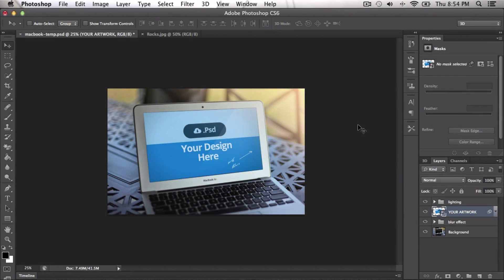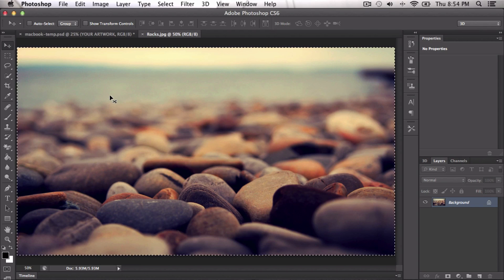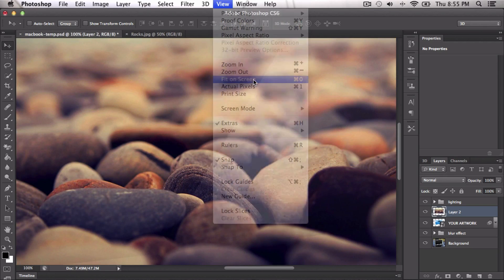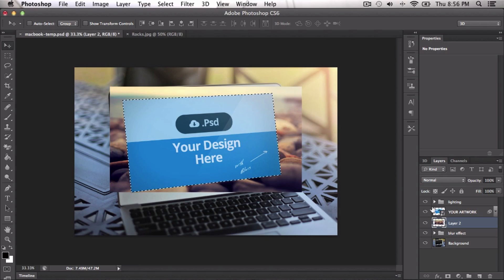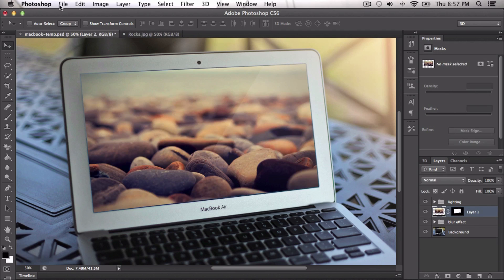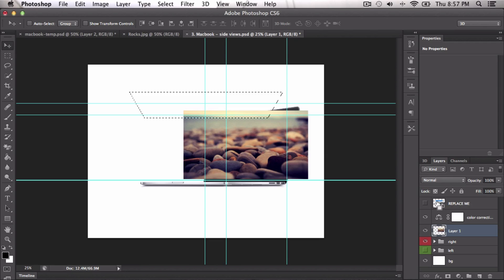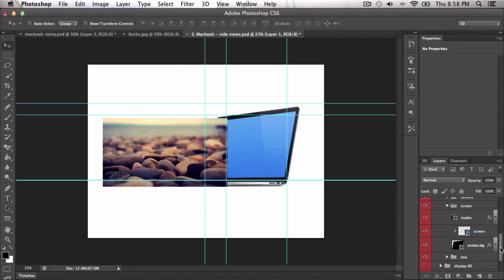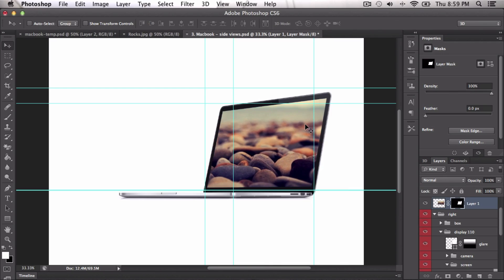Adobe Photoshop CS6 - How To Insert Pictures On a Screen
The easiest and correct way to insert pictures on a screen such as an iPhone, iPad, iPod or a Mac.

Mockups are psd files that allow you to customize and insert your own files and customize like a template.

Hit me up at these places for more!